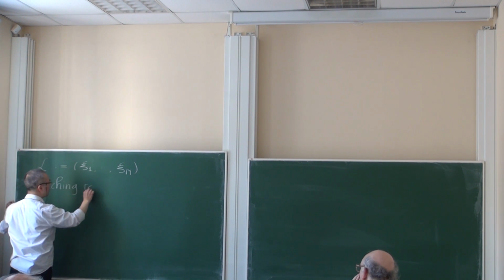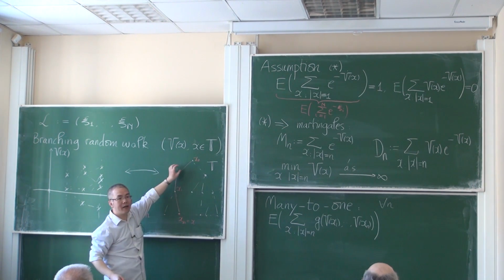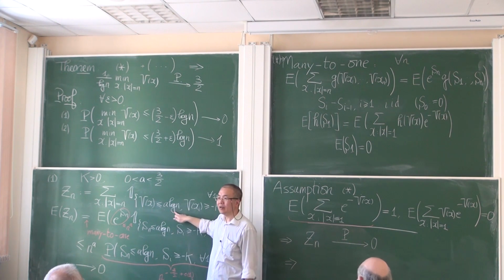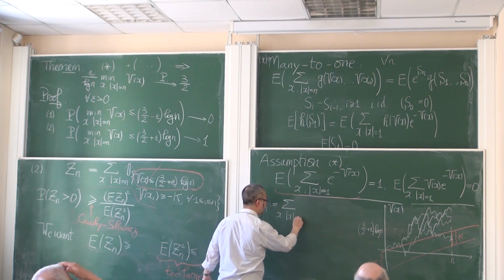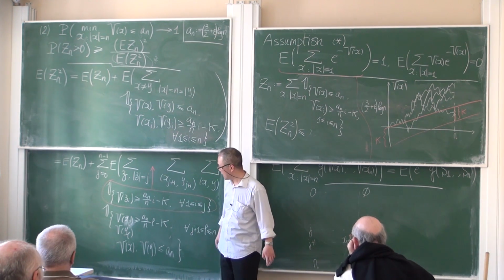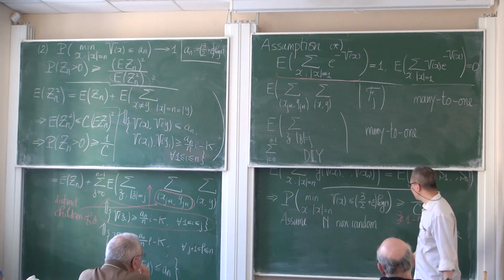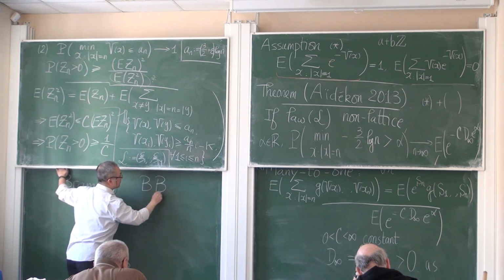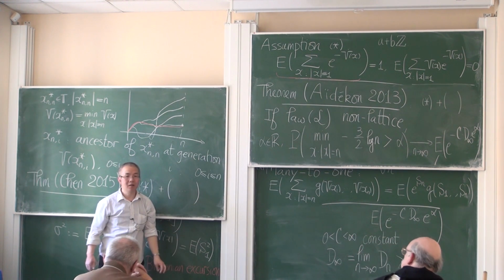Lecture 3 | Branching random walks | Zhan Shi | Лекториум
Lecture 3 | Курс: Branching random walks | Лектор: Zhan Shi | Организатор: Математическая лаборатория имени П.Л. Чебышева СПбГУ

Другие лекции курса «Branching random walks» доступны для просмотра по ссылке